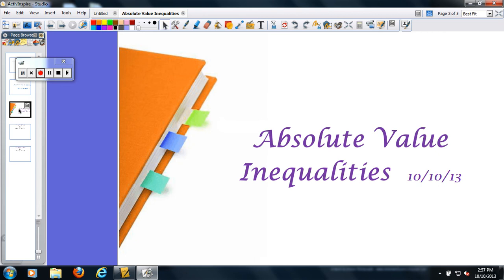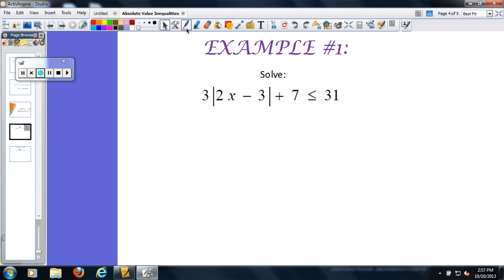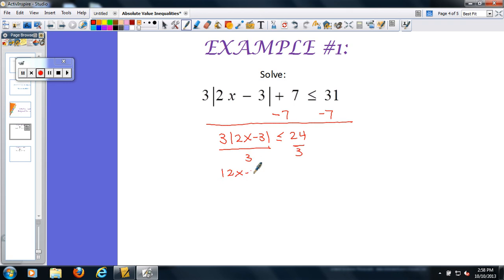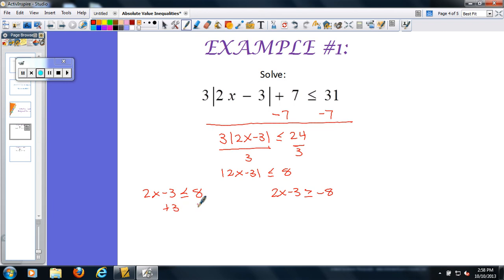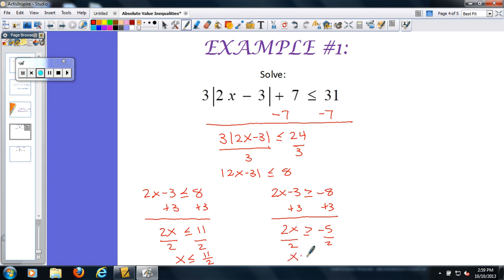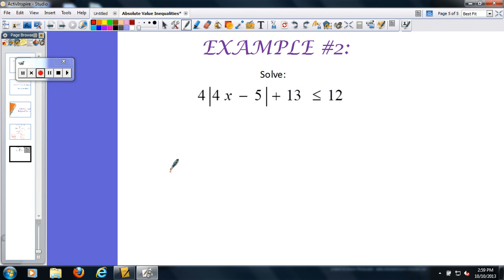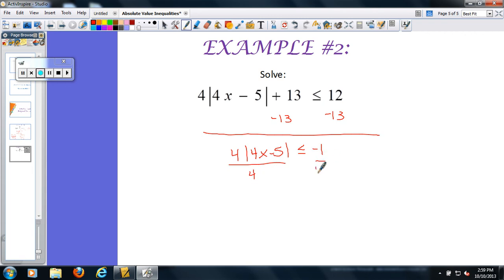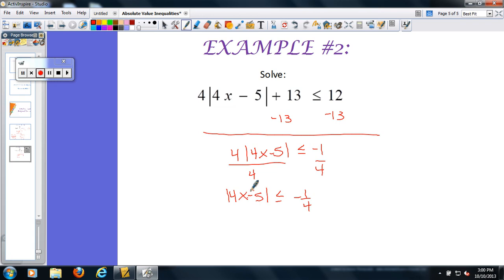Absolute Value Inequalities